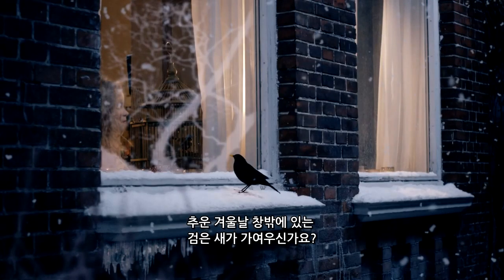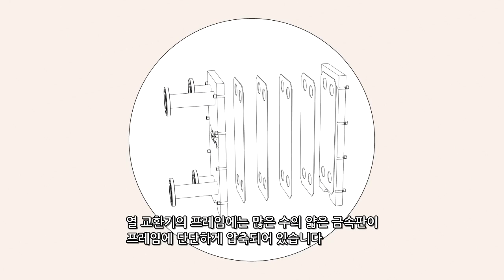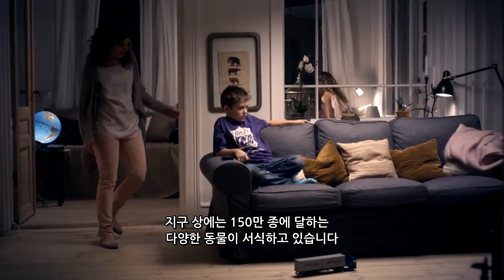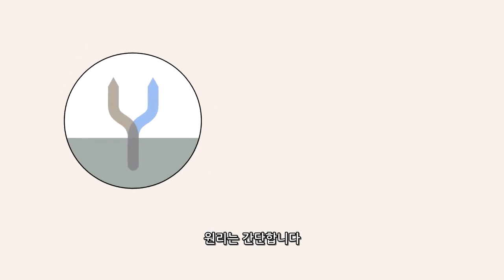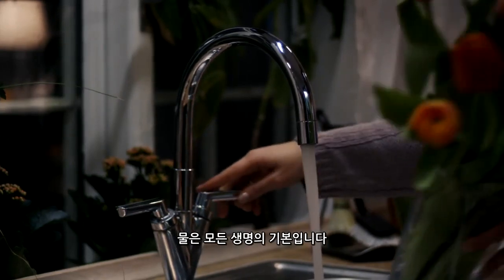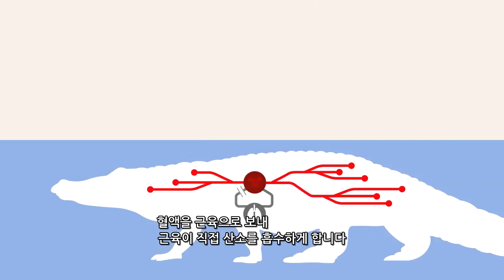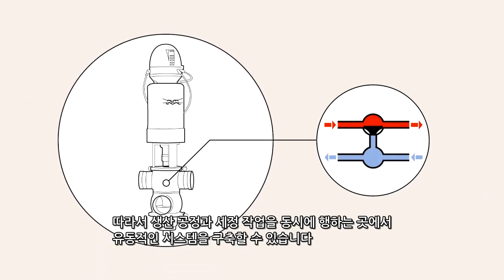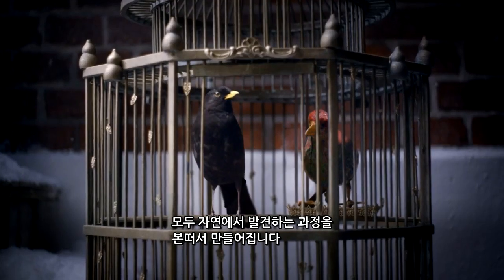알파라발_Key technologies.mp4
열교환, 원심분리, 유체 이송에 필요한 알파라발의 핵심 기술들의 원리와 활용안에 대한 영상입니다.